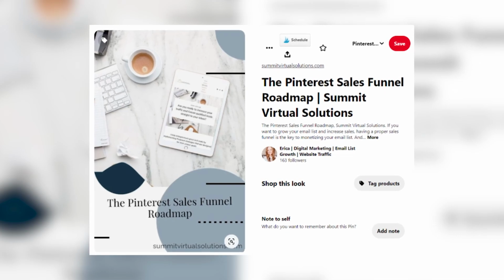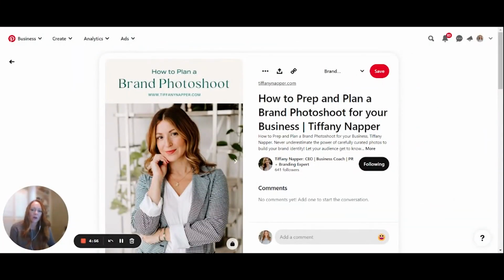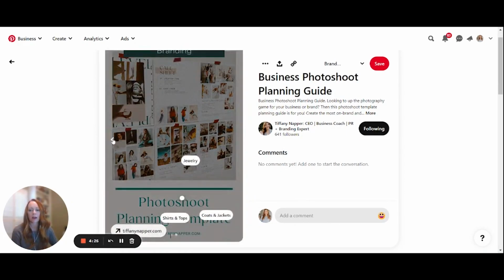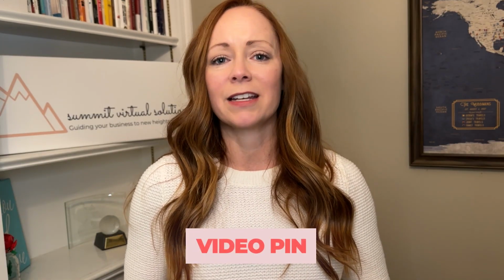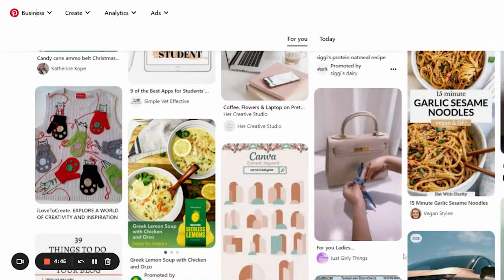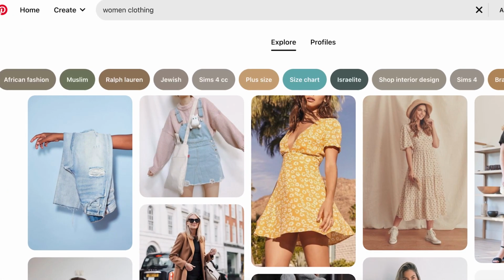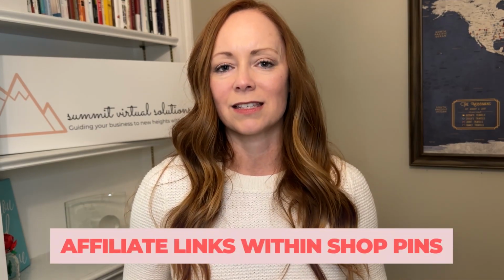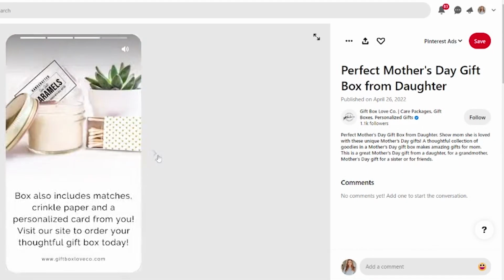The 5 Pinterest Pin Types and How to Use them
Did you know there are multiple pin types on Pinterest? And better yet, did you know that you should be using ALL of them in your Pinterest marketing strategy? In this video, I’m going to show you the 5 different pin types that exist on Pinterest and HOW to use them in your Pinterest strategy.

Grow your business by connecting your Pinterest traffic to a Sales Funnel that converts! Learn how to create a Pinterest Sales Funnel with my Pinterest Sales Funnel Roadmap

//PINTEREST RESULTS
📌Wondering if Pinterest will work for you?